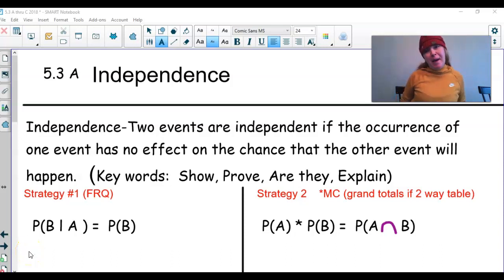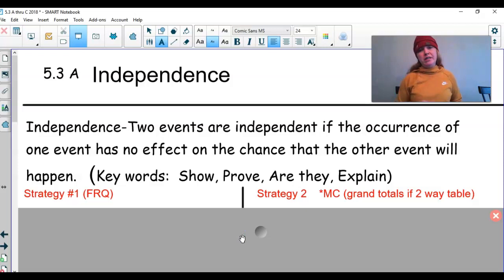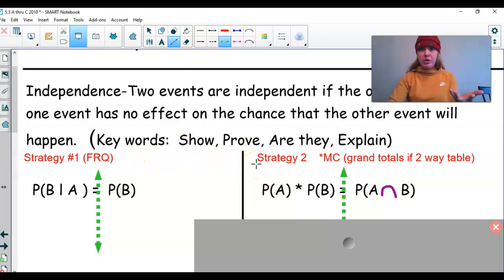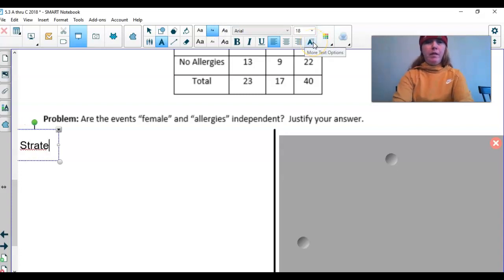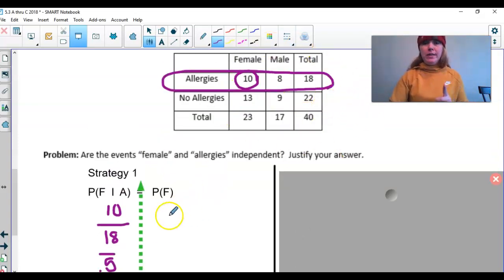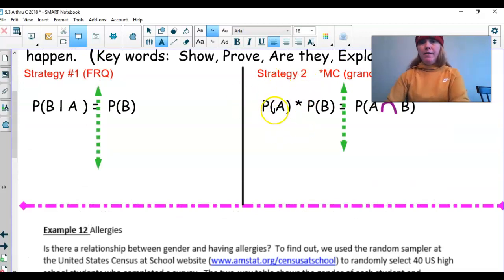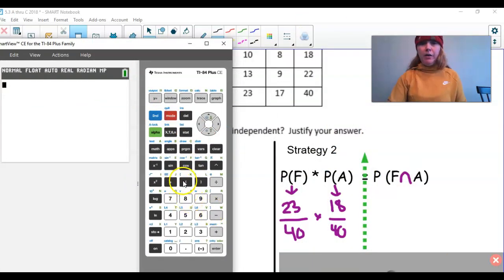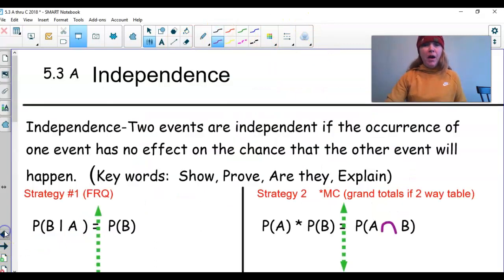Proving Independence (AP Stats)